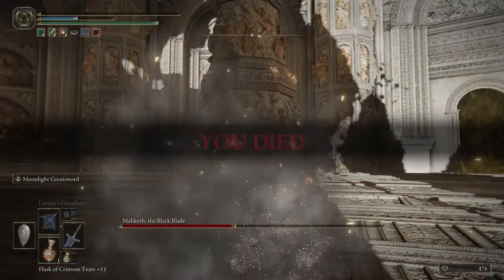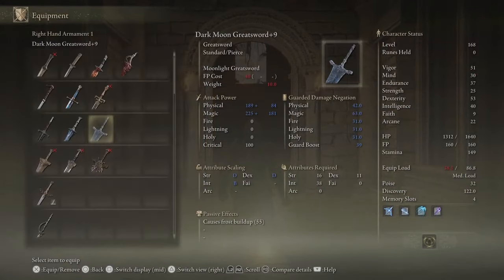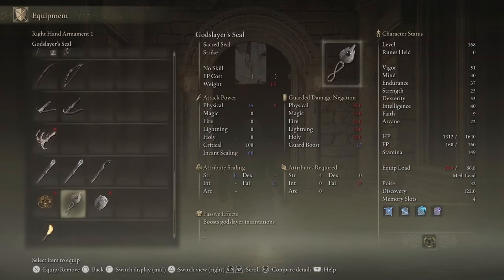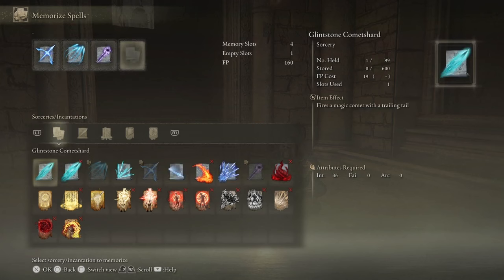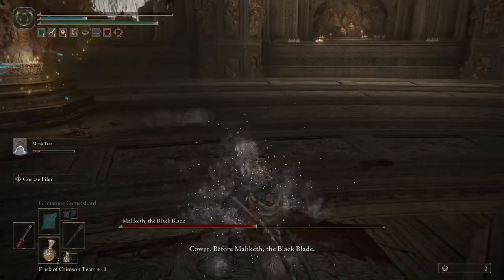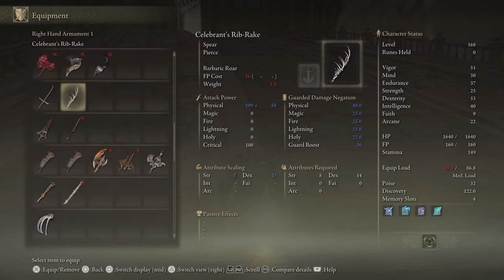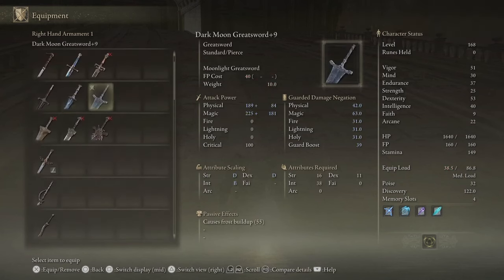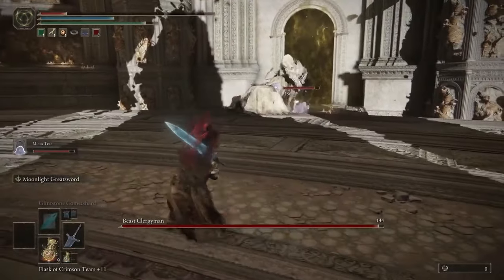Malekith Part 2! Elden Ring Ep 4! Finally, Victory!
Hey everyone, we finally get that W here! Hope you enjoy! This was a proper journey!